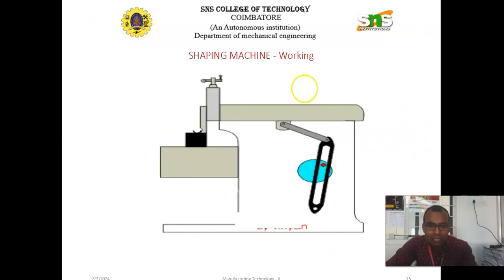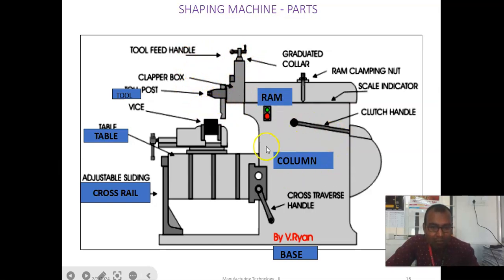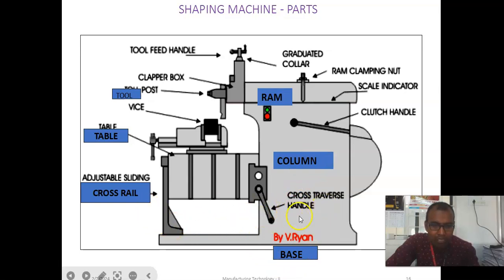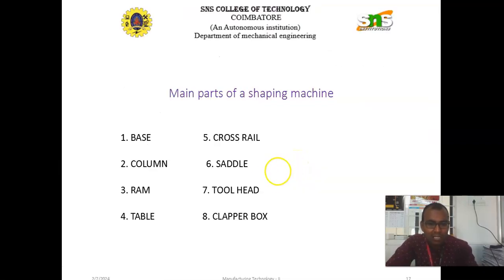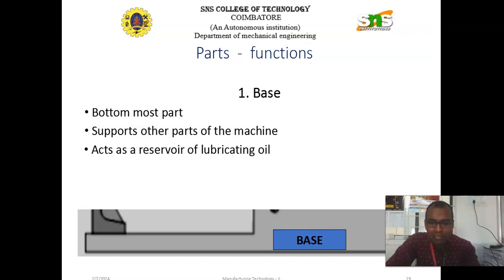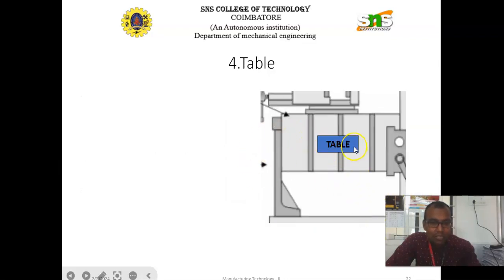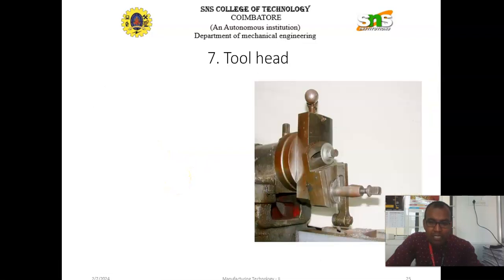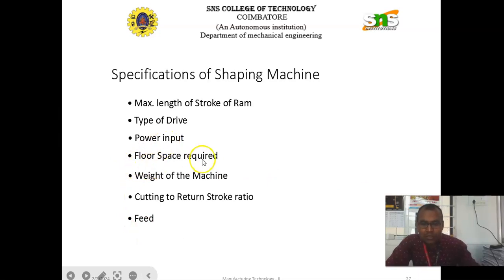Shaping Machine Construction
Shaping machine is a machine designed for giving desired shapes to the surfaces that may be horizontal, vertical and flat. A shaping tool is used to cut in curves, different angles, and many other shapes. A disc is responsible for the tool rotation which results in the forward and backward movement. The cutting tool is used to give the shape to the hard surface of metal or wood by removing the excess material.

Working Mechanism of Shaping Machine
The shaping machine operates in the reciprocating type of machine function. Here the work piece is fixed on the machine table and the cutting tool is placed on the work piece. Reciprocating movements over the work piece results in forward and backward strokes. Forward stroke is responsible for cutting action over the object and backward movement is responsible for restoring its position without any cutting action.